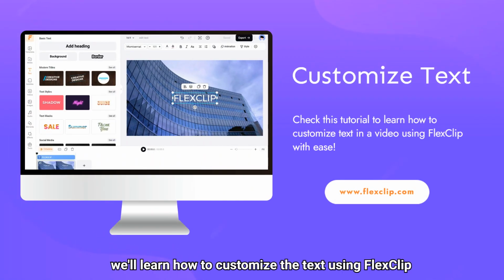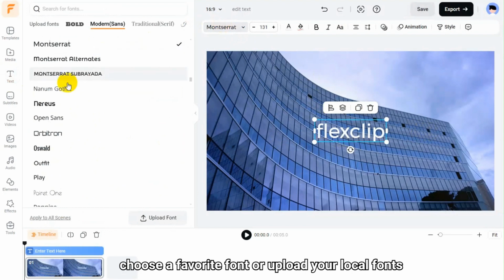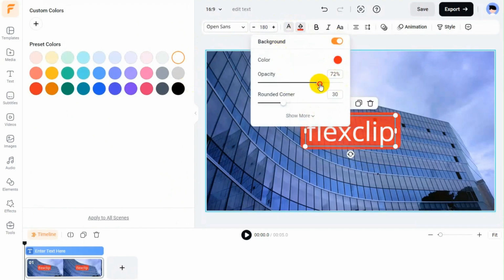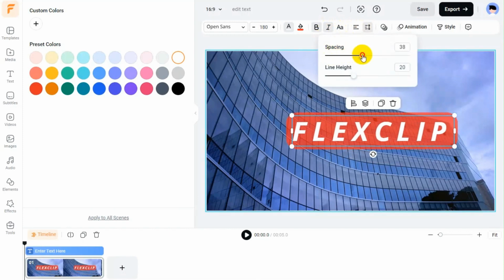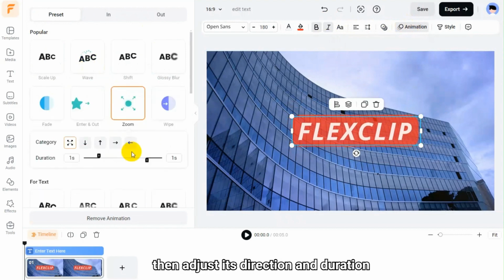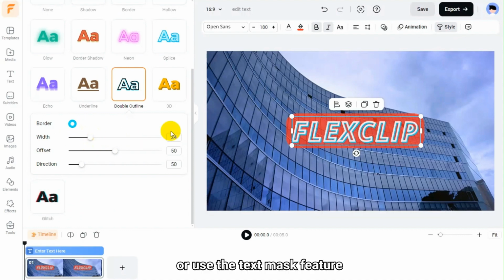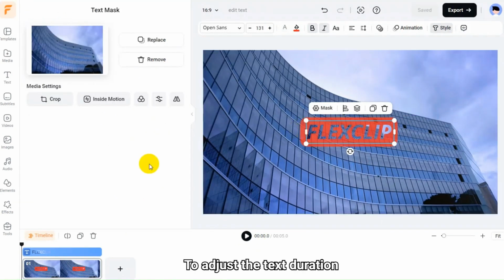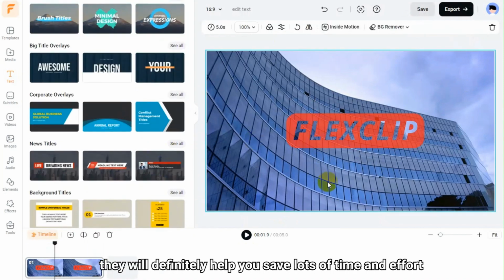How to Customize Video Text with FlexClip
In this tutorial, we'll show you how to easily customize video text using FlexClip, a user-friendly online video editing tool. Whether you're a beginner or an experienced video creator, FlexClip makes it simple to add a personal touch to your content. Watch this video to discover how you can customize video text with FlexClip in just a few simple steps.